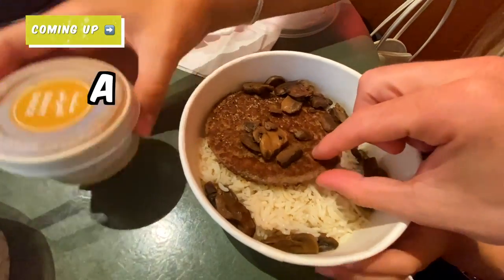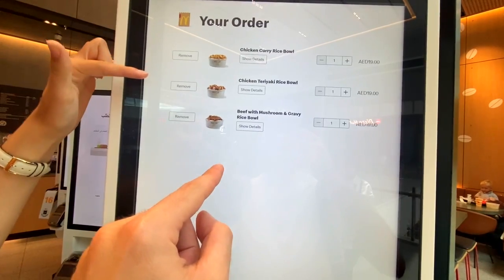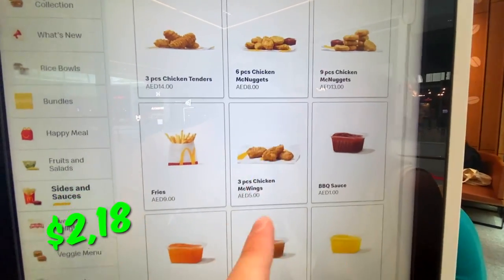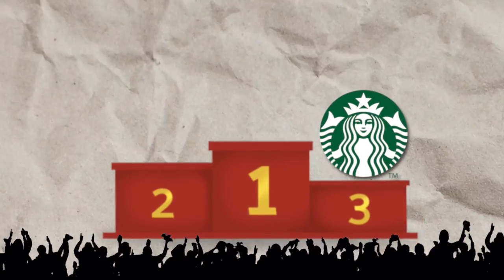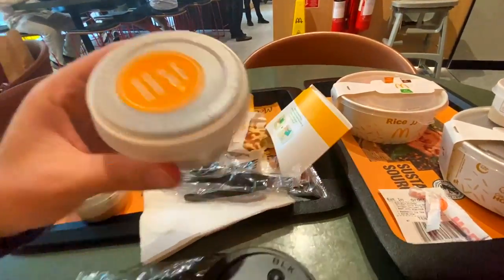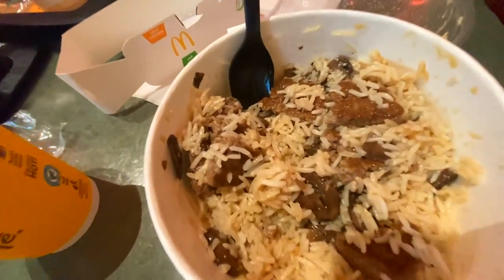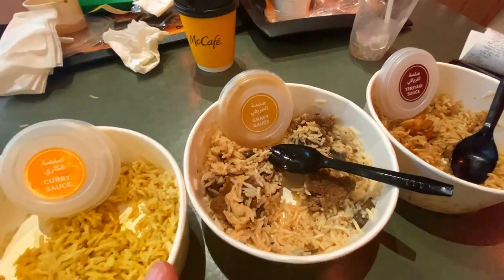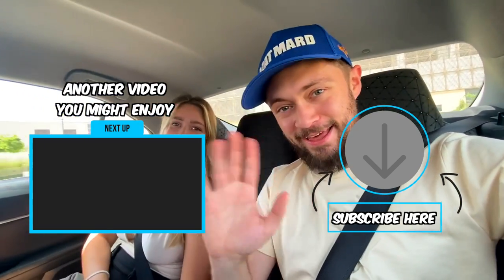Trying The STRANGE McDonald’s Menu Of DUBAI! 🇦🇪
During a trip to Dubai, I decided to check out the McDonald's, to see what strange and different food items they had on the menu.

McDonald's is known for stocking some very interesting and unique menu items at its different branches around the world, and so I was intrigued to see what its Arabian branch had to offer.

Among the dishes tried, there was the McArabia Chicken, as well as the new McDonald's rice bowls. They were surprisingly good!

As far as drinks went, we also tasted the Raspberry Ice Tea and the Karak Chai.

If you are ever in Dubai, or anywhere else in the United Arab Emirates, I recommend you check out these items at the McDonald's for a new experience!